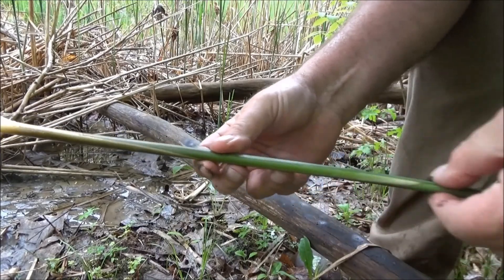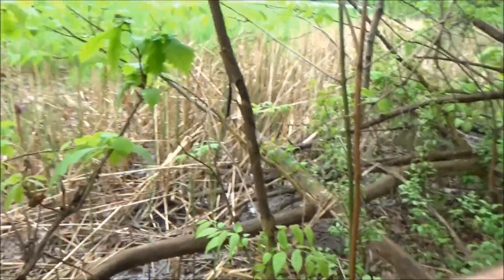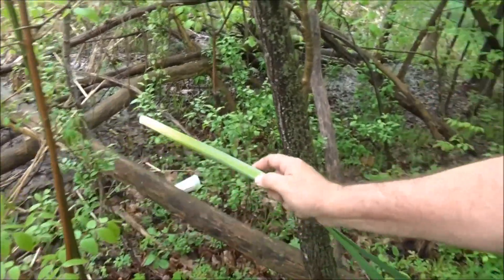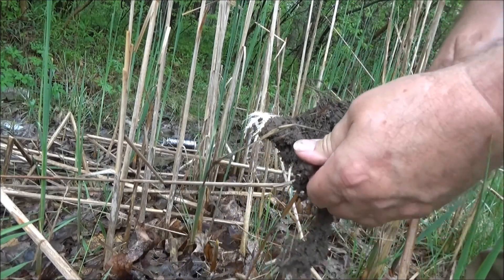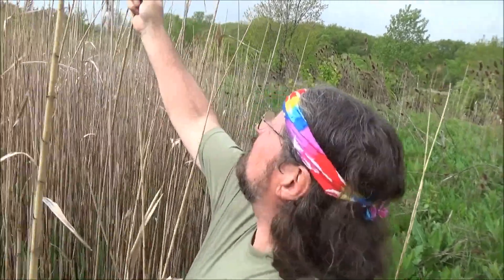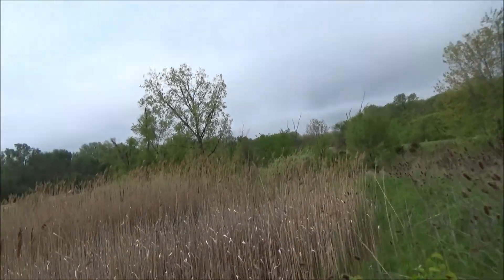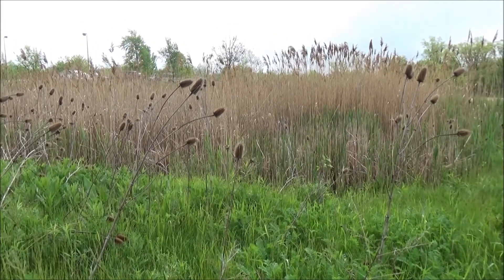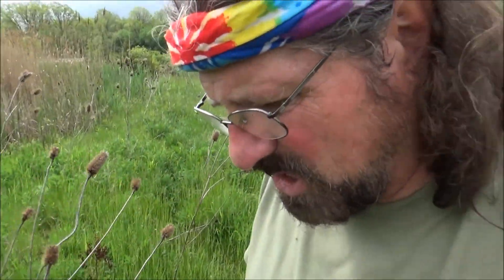Cattails Being Wiped Out By an Invasive Species, but Meanwhile They're Delicious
Cattails grow in wetlands, and in the early spring the shoots are delicious. But some gardeners in the USA thought we needed some tall reeds from Egypt. The brought over Phragmites, which takes over Cattail habitat. Phragmites can take more pollution, more dry spells, and grows twice as tall as native Cattails, shading them until they die out. And Phragmites roots produce a toxin that harms other plants. Way to go, gardeners. The law of unintended consequences in action... but: I googled Phragimites Edible? and found you can eat the shoots of Phragmites, and the seeds and roots too. So, life goes on.